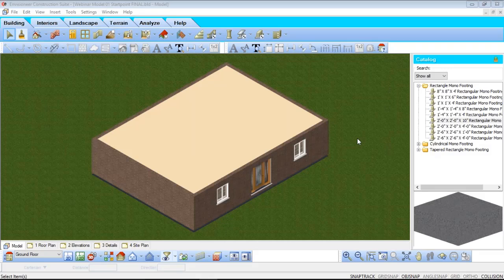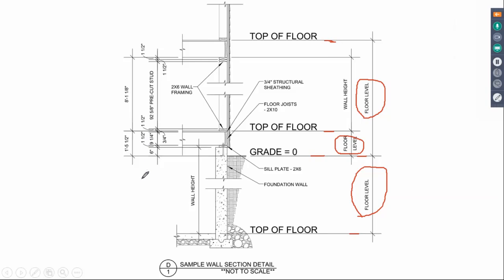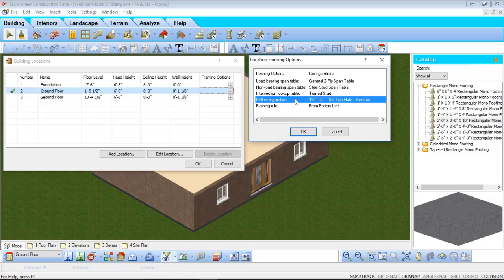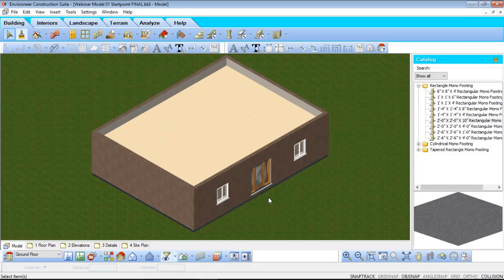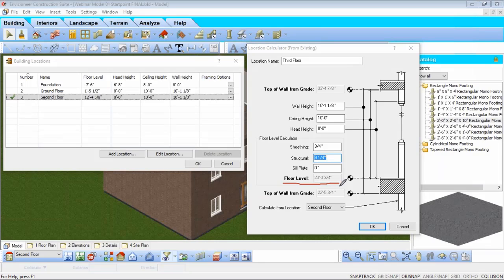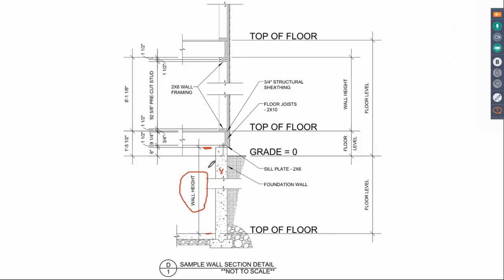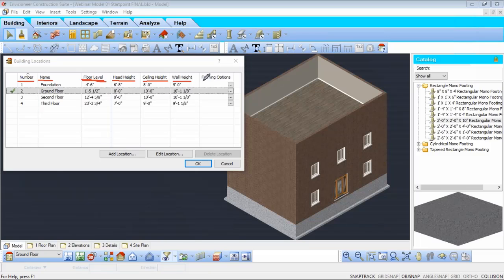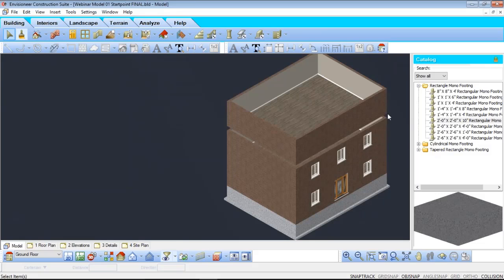Webinar Recording - Understanding Building Locations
Watch this live recording to understand Building Locations and how the various options are set.